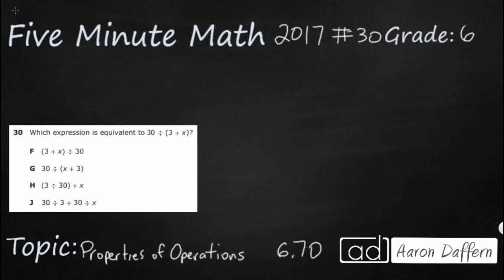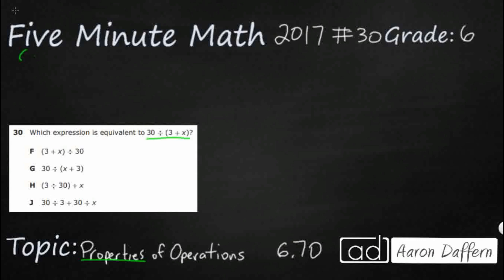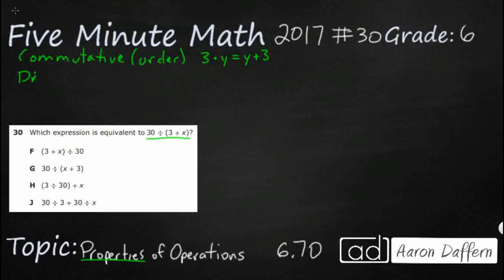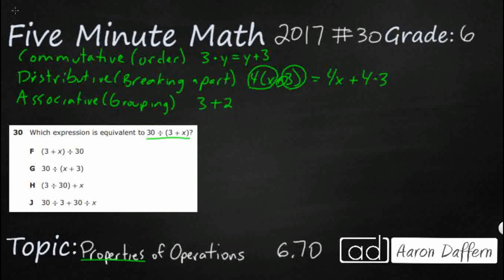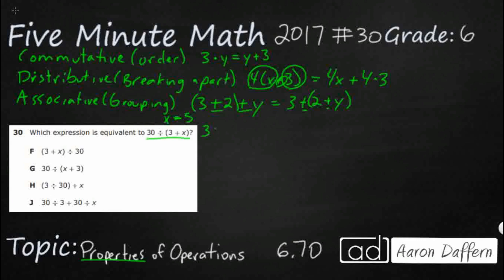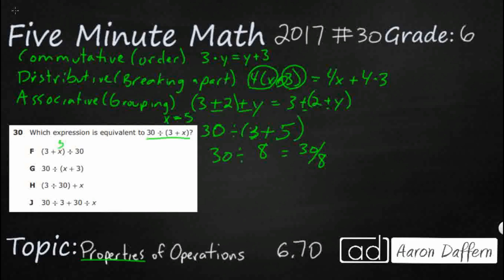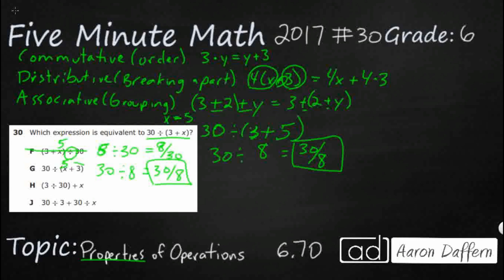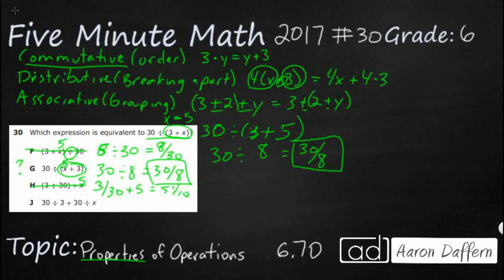6th Grade STAAR Practice Properties of Operations (6.7D - #4)